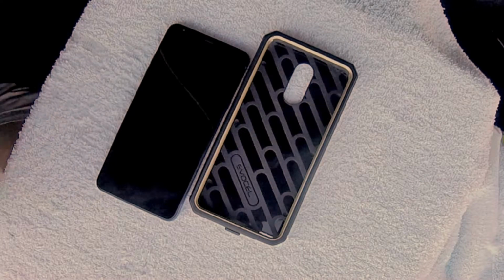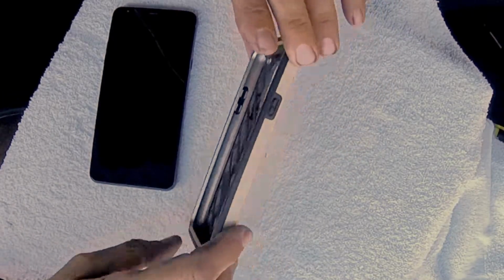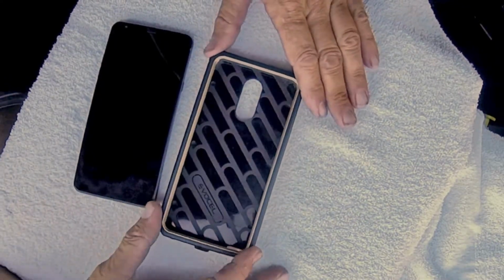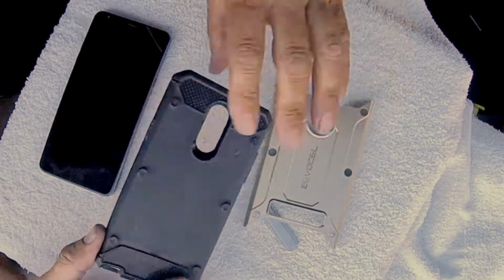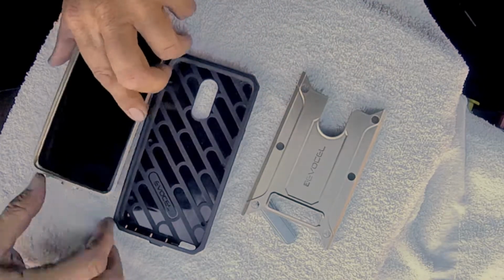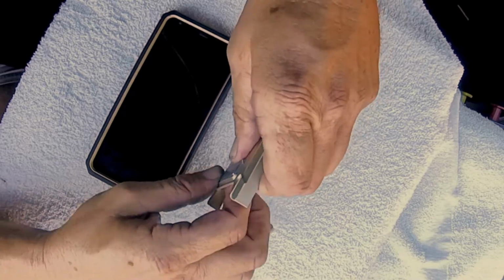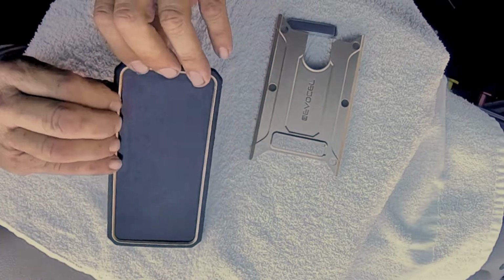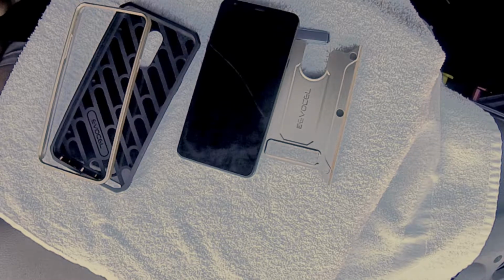Amazon Evocel (Explorer series pro) Cell Phone case full instructions.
Full instructions on the Evocel phone case from Amazon. Mine did not come with instructions. Unfortunately like many others my phone snapped in without disassembly but when I needed to take the phone out it obviously would not snap out as it did going in, So here are the proper instructions on how to assemble and disassemble the case properly.

Please watch the whole video, if its not of interest to you just set your phone down and go use the pot and let it play lol it'll be over by the time your done. Hit "Like" as well it wont kill you. haha